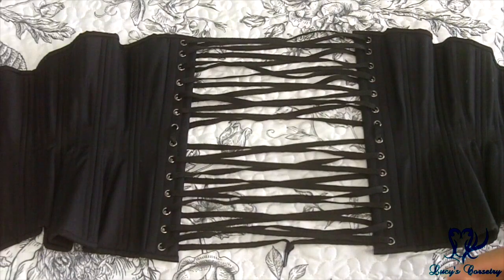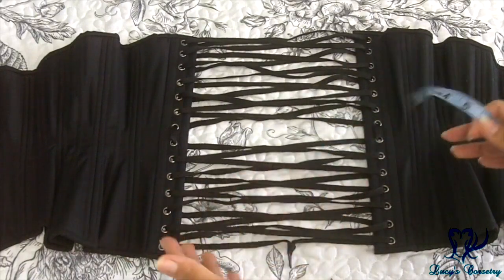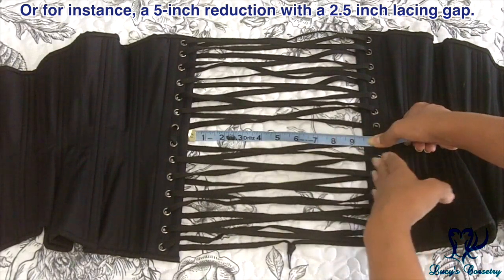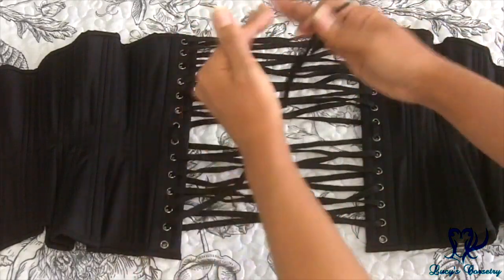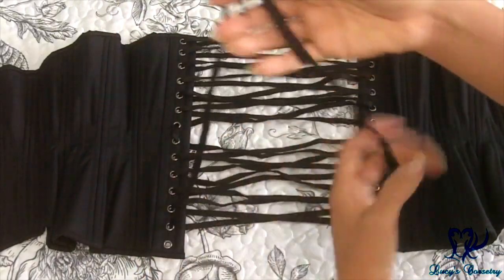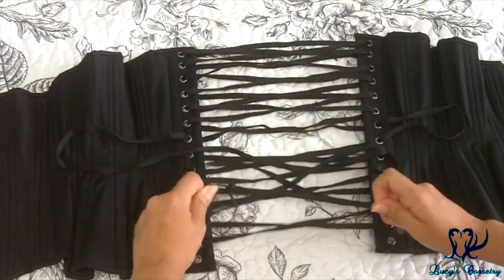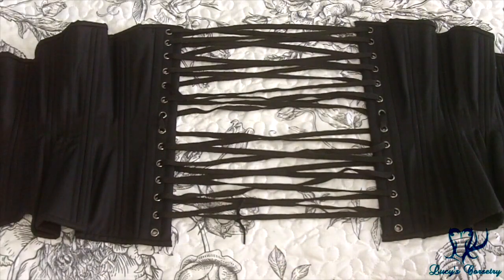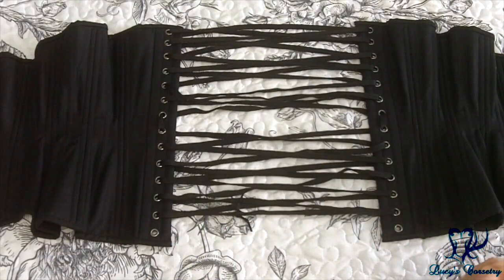CORSET "HACK": Get More Slack without Buying Longer Laces | Lucy's Corsetry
*My sizing recommendations are only free for the corsets distributed through my shop. If you'd like me to open up this service for any OTR brand, this is a consultation.

This is a special request because with different cities still under lockdown, not many people have access to sewing / notions shops like FabricLand or JoAnn's, or they might not be comfortable going shopping for non-essential reasons. If buying online is too prohibitive in cost and buying local is not possible, this "cheat" might tide you over until you can access longer laces.